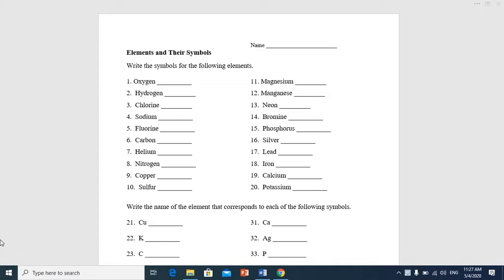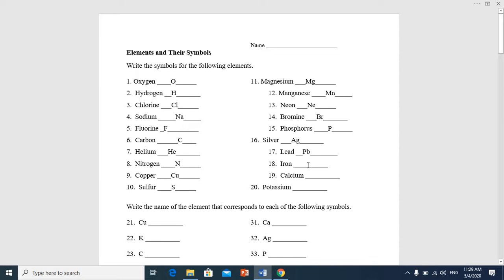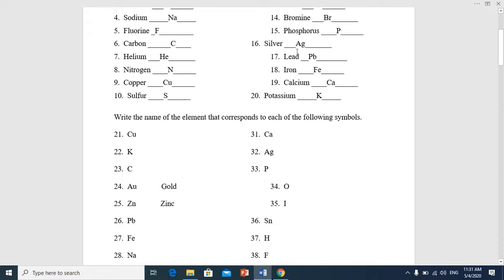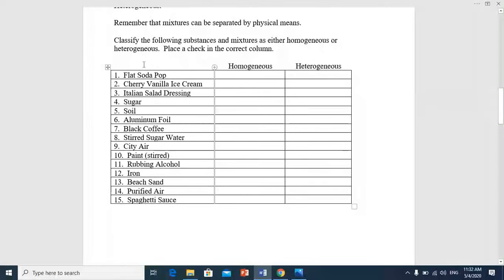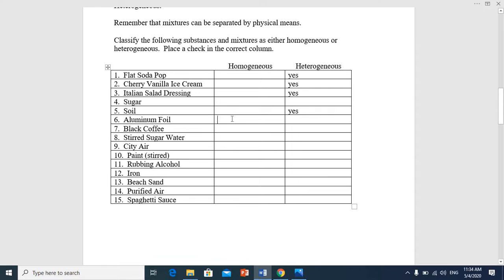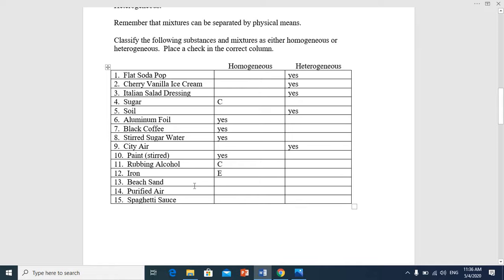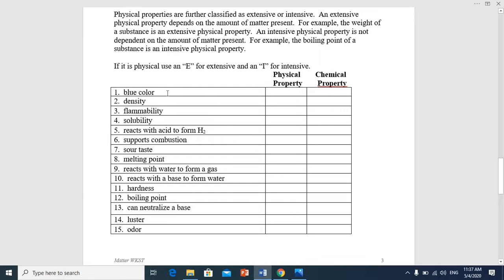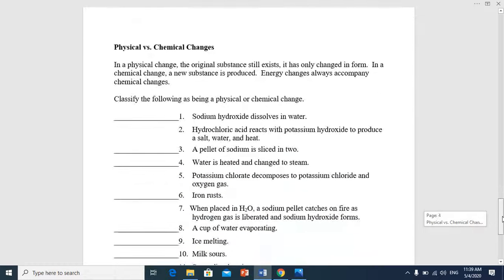Science Homework (2) solution - Ms. Rehab (Grade 8)